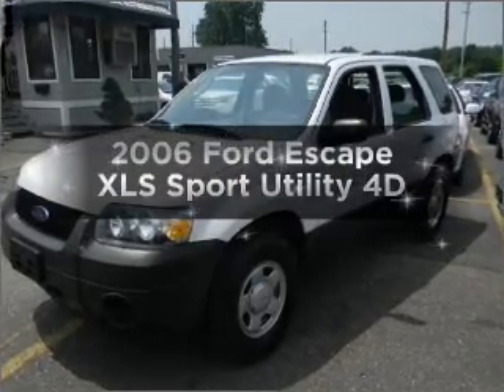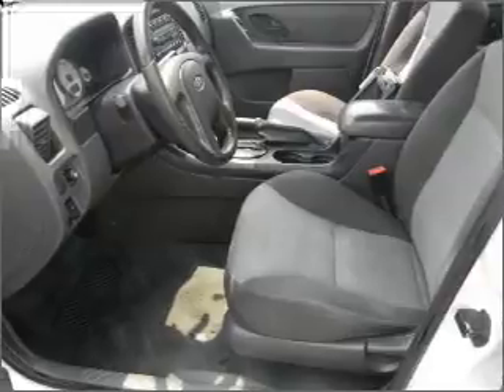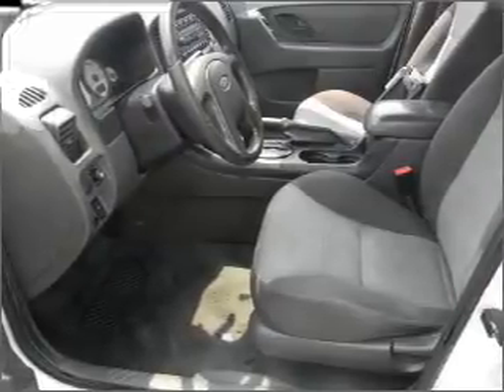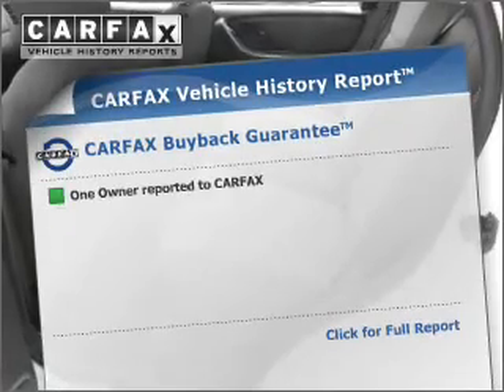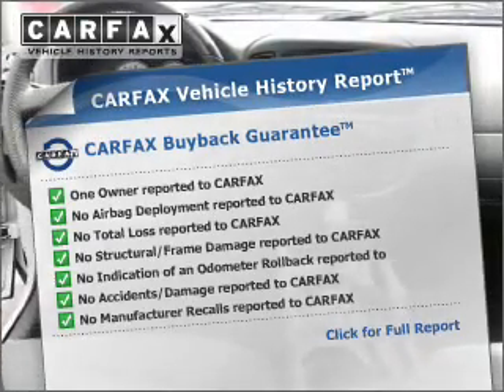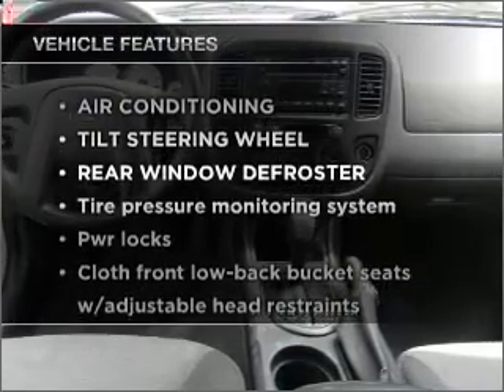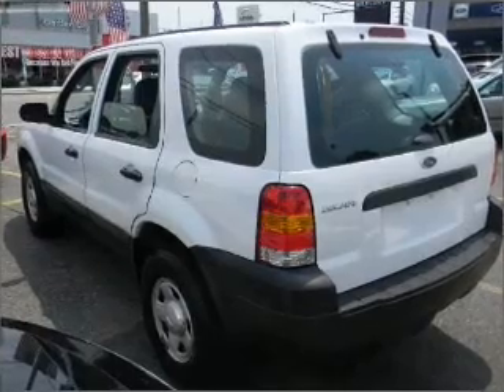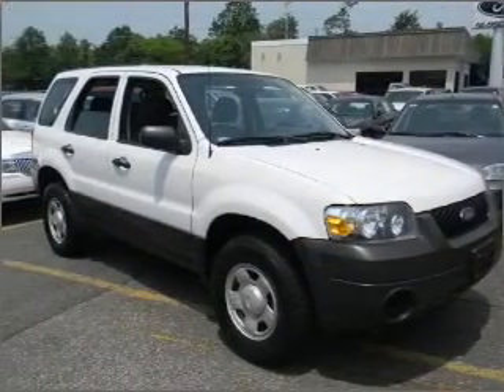2006 Ford Escape - Hempstead NY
Year: 2006
Make: Ford
Model: Escape
Trim: XLS Sport Utility 4D
Engine: 4 cylinder 2.3 Liter
Transmission:
Color: White
Mileage: 63243
Address:
301 N Franklin Street